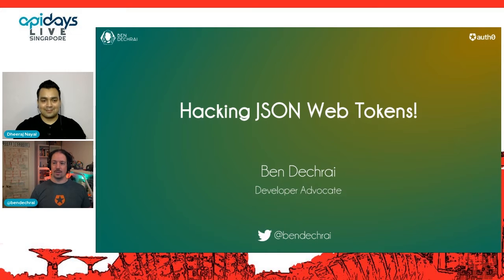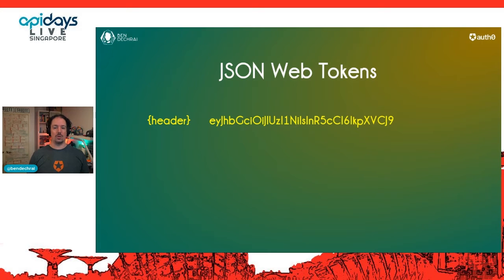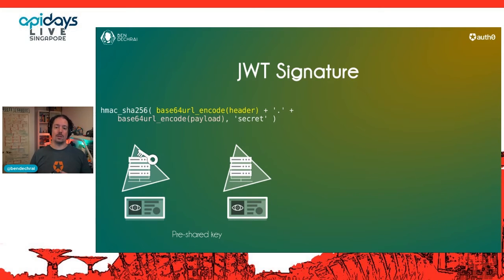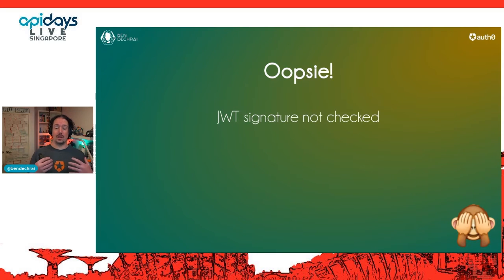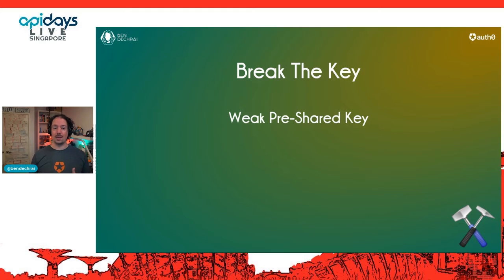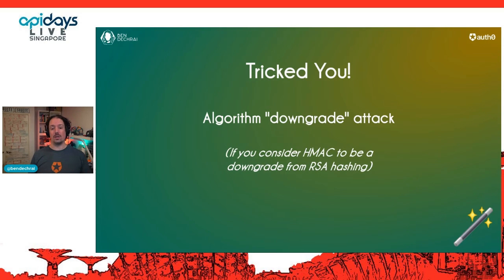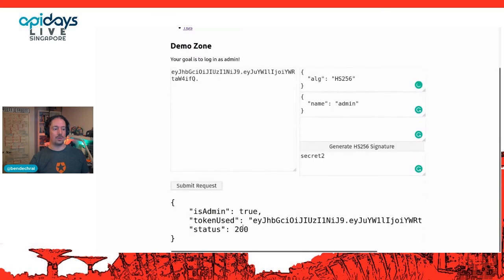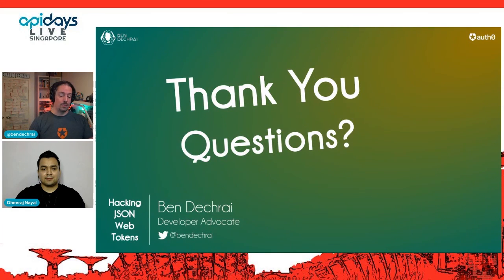Apidays LIVE Singapore 2021 - Hacking JWTs (and how to stop it) By Ben Dechrai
Hacking JWTs (and how to stop it)
Ben Dechrai, Senior Developer Advocate at Auth0